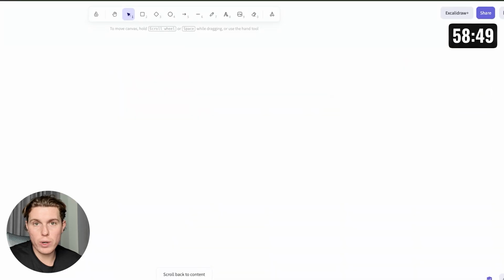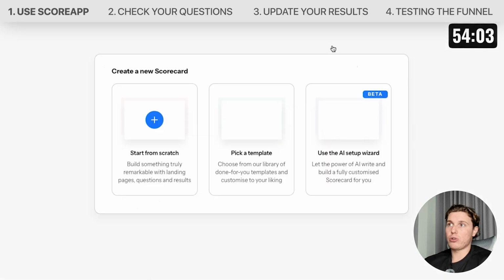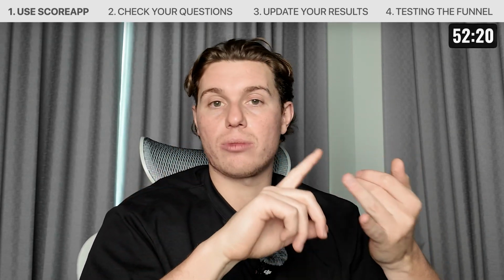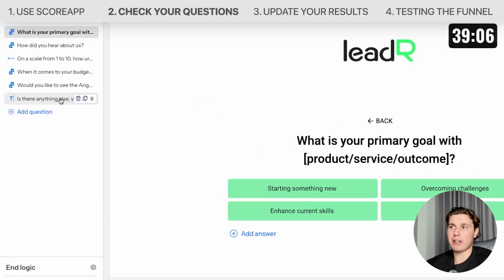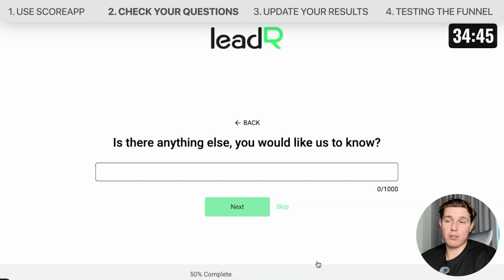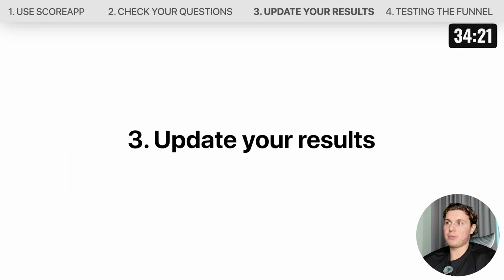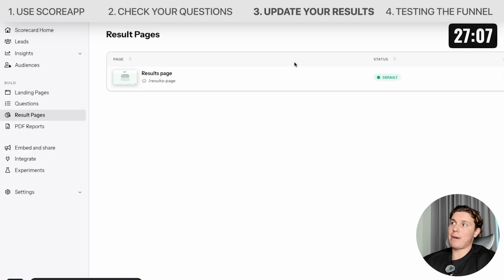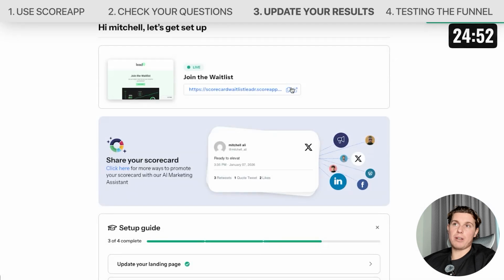Watch me build a $1m sales funnel in 15 minutes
Quiz Funnel Academy is the FREE community for anyone who wants to build a quiz funnel that actually generates leads

I’m showing you how I build a $1m sales funnel in just 15 minutes using a quiz funnel builder that’s designed for high conversions. If you’re interested in quiz funnel marketing or want to create a powerful lead generation funnel, this walkthrough is packed with value.

Whether you're joining a marketing funnel challenge or just want to build a sales funnel from scratch, this method works. I’ll show you how quiz based marketing paired with smart tools like ScoreApp tutorial helps you craft a high-converting waitlist funnel or a strategic lead magnet funnel.

This isn’t just theory, I dive into a real conversion funnel setup and explain how it fits into a complete online marketing funnel. It’s part of my proven digital marketing strategy that combines simplicity with power.

If you’re a fan of step-by-step content, this funnel building tutorial breaks it all down. I also highlight my favorite marketing automation tools that make this process faster and more efficient.

Chapters:
0:00 The 60 minute challenge
0:43 The plan and the stack
2:15 Setting up the scorecard
4:07 Building the landing page
5:20 Writing the six questions
8:03 Crafting the results page
10:32 Publishing and the lead form
11:59 Testing the funnel live
14:09 Did we get the lead